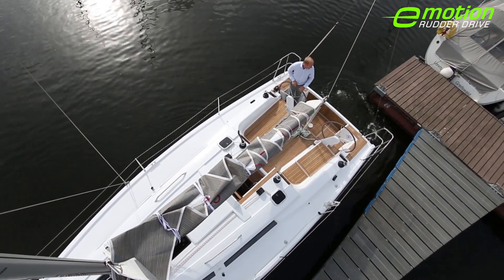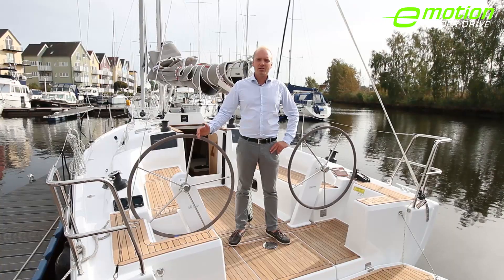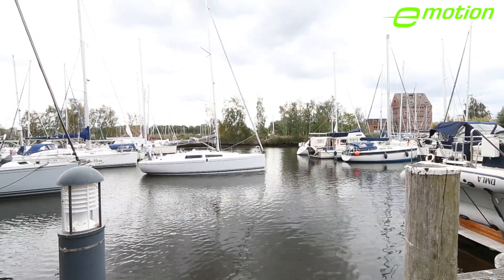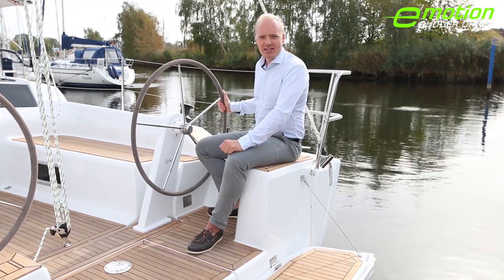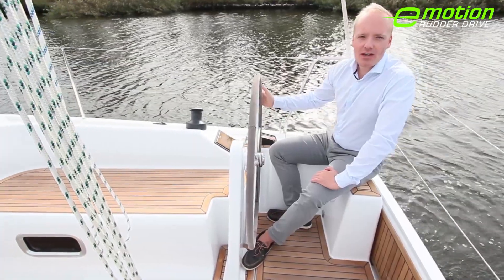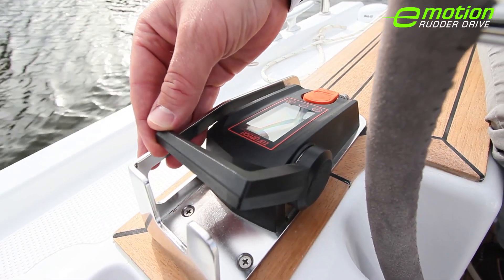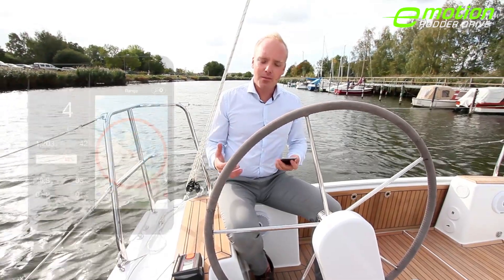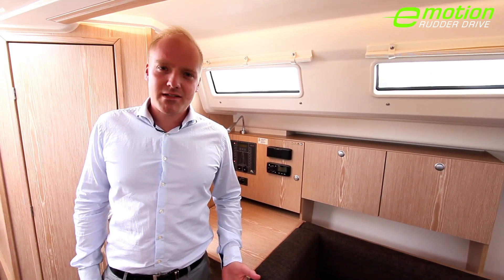Hanse 315 E-Motion Rudder Drive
How it works the new electric propulsion system created by Hanse Yachts and Torqeedo.